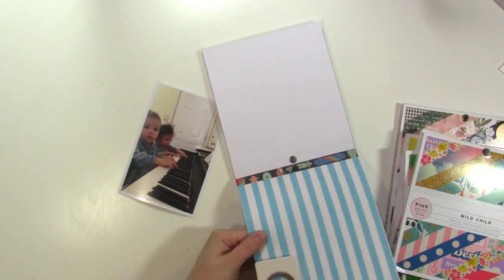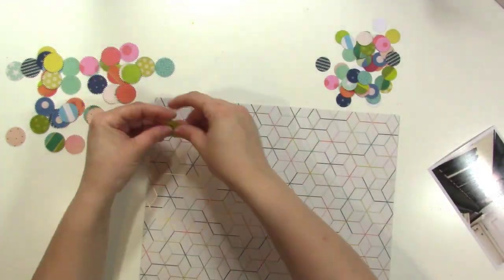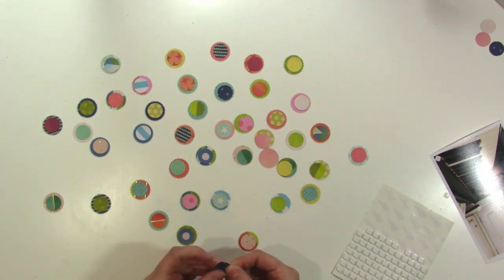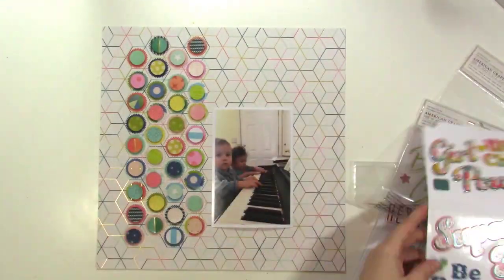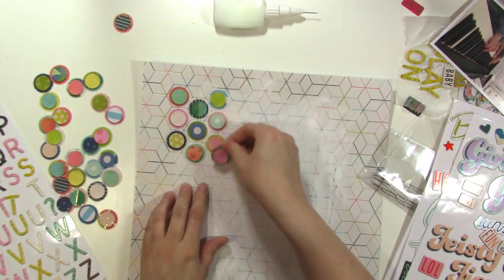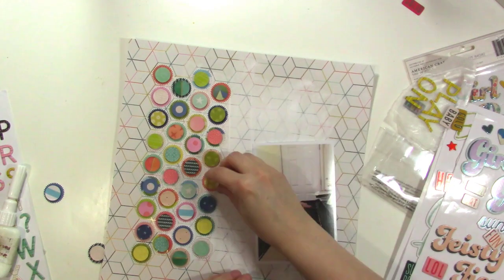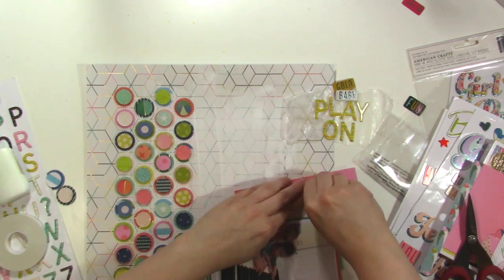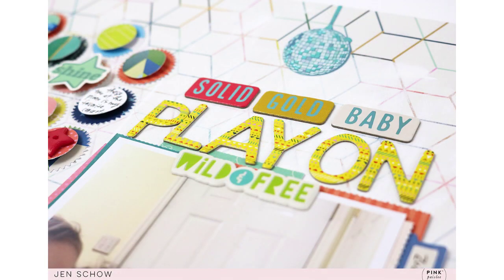Pink Paislee | Play On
I've linked to all available products below.

• Pink Paislee - Wild Child Collection - 6 x 6 Paper Pad - Girl

• Pink Paislee - Turn The Page Collection - 6 x 6 Paper Pad with Foil Accents

• Pink Paislee - Pick Me Up Collection - 6 x 6 Paper Pad with Foil Accents

• Pink Paislee Confetti Wishes 6x6 Paper Pad with Foil Accents

• Pink Paislee - Wild Child Collection - 6 x 6 Paper Pad - Boy

• Pink Paislee - Turn The Page Collection - 12 x 12 Paper Pad with Foil Accents

• Pink Paislee - Wild Child Collection - Thickers - Chipboard - Phrase - Foil - Girl Power

• Pink Paislee - Wild Child Collection - Ephemera with Foil Accents - Girl

• Pink Paislee - Wild Child Collection - Cardstock Stickers with Foil Accents - Girl

• Pink Paislee - Wild Child Collection - Thickers - Chipboard - Phrase - Foil - Explorer

• Pink Paislee - Wild Child Collection - Ephemera with Foil Accents - Boy

• Pink Paislee Turn The Page New Day Alpha Printed Chipboard Thickers